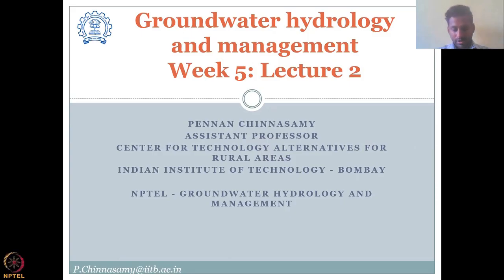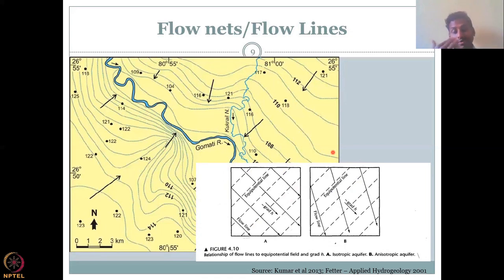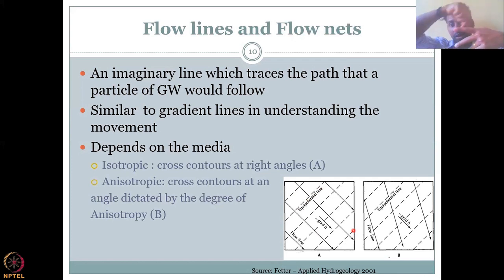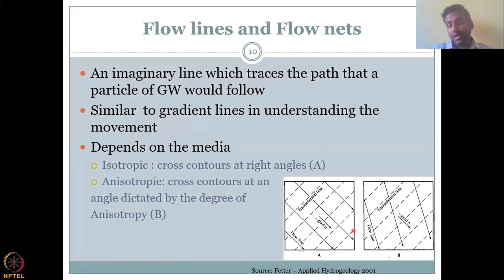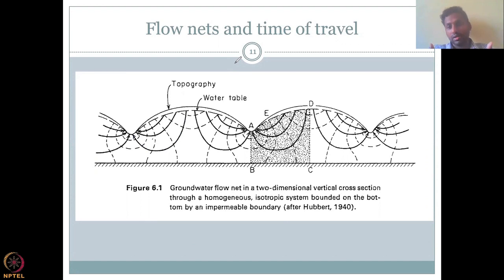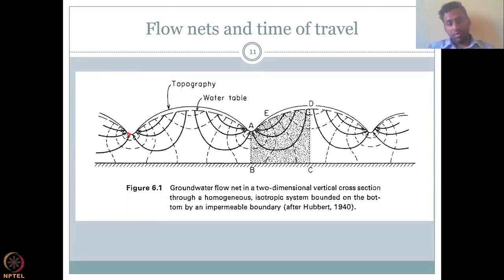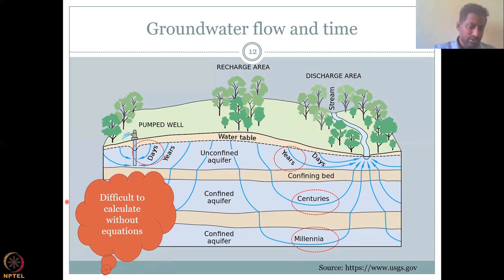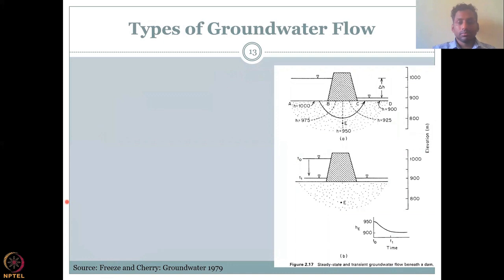Lecture 22: Groundwater governing equations 2 Part -2